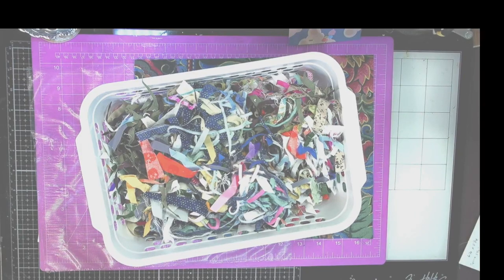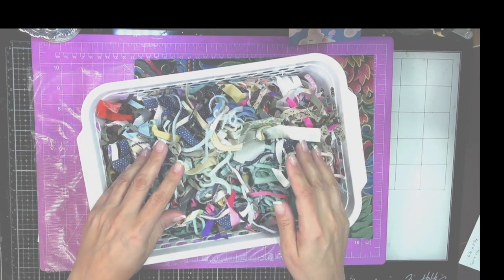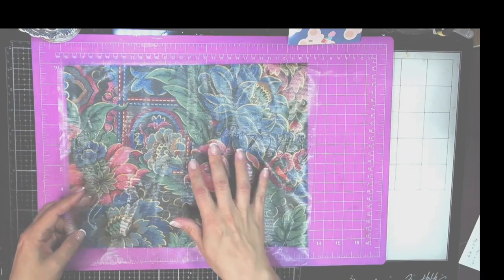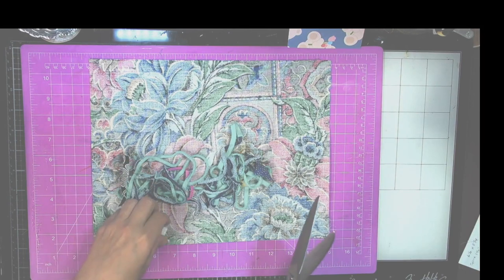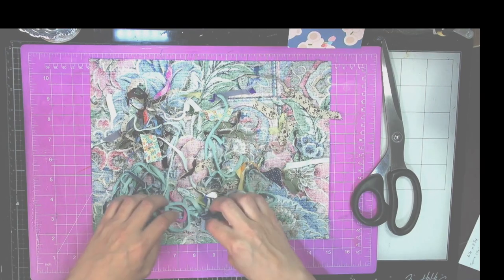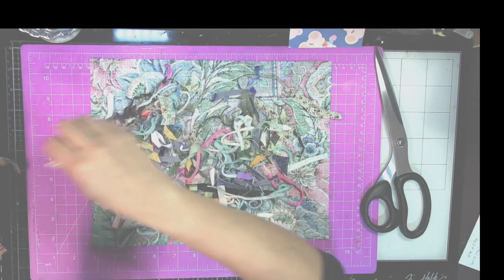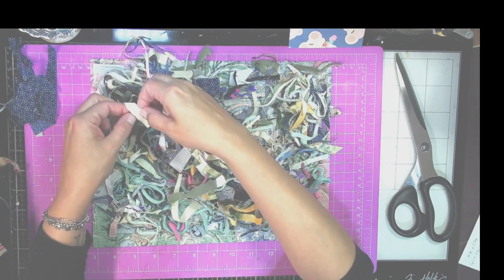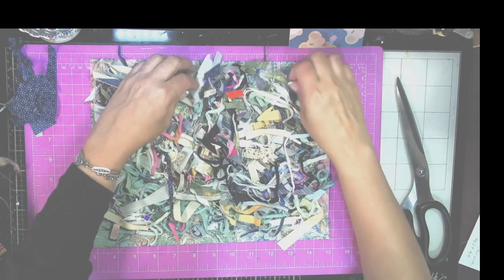Fabric Scraps Journal Cover - ctcl365challenge - Day 203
I have been thinking about making this journal cover for so long that I kinda siked myself out!  But today, I am pushing all those nerves aside and face this task head on!

Like my videos and want to know how you can support me?

~Chala, xoxoxo